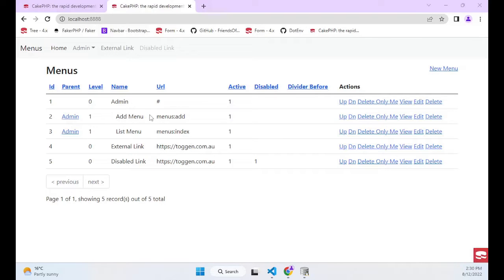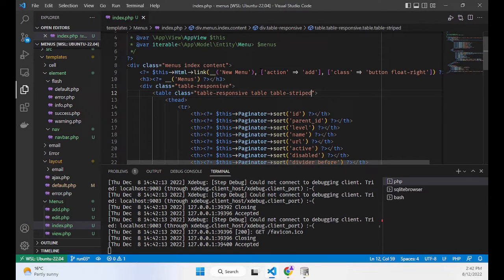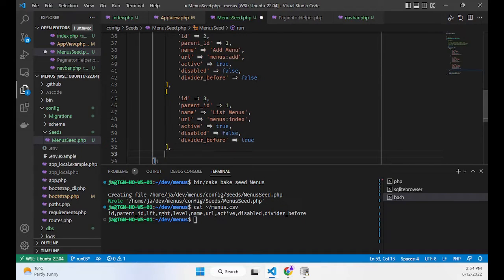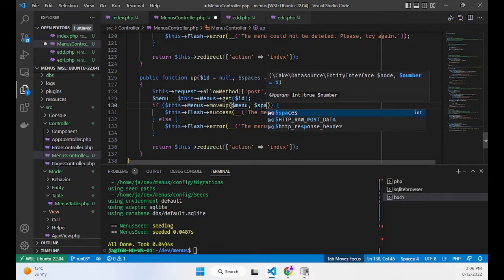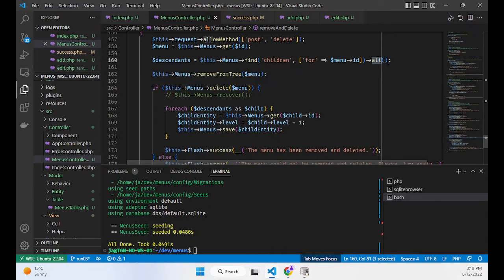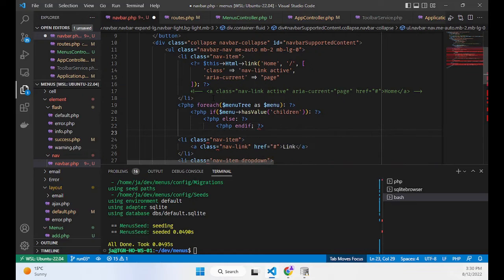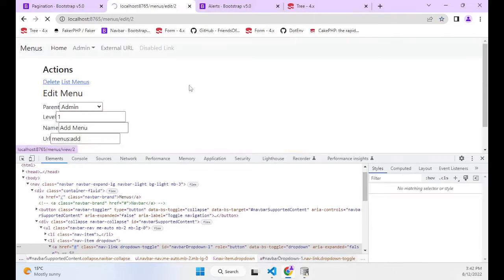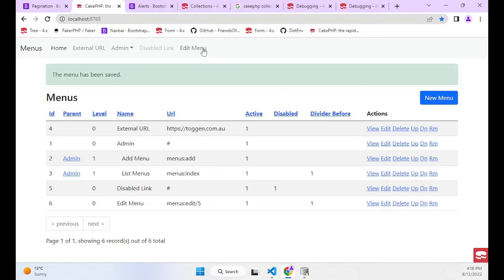CakePHP 4 - Using the Tree Behavior to create a Bootstrap 5 menu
00:00 Intro
01:04 php-dotenv
03:10 Create a migration for a table that supports the Tree behavior
06:47 Fixing a php-dotenv error
08:42 Adding a Bootstrap Navbar, JS and CSS
12:54 Overriding the default PaginatorHelper widget templates
20:08 Creating a Database Seeder that works with the Tree Behavior
27:53 Fixing the "No active transactions" error in the MenuSeed
29:00 Displaying the parent / child relationships in index view and select input lists
30:04 Storing the nesting level of a node in a database field
34:20 Implement Tree Behavior methods: moveUp, moveDown, removeFromTree
40:53 Styling the flash alerts with Bootstrap
42:00 Fixing incorrect level values using either recover or by updating descendants
50:30 Making the Menu Tree available to all  views
53:52 Disabling DebugKit Panels
56:15 CakePHPizing the sample Bootstrap navbar code
01:15:115 Ordering menu items correctly
01:18:30 Using a custom Helper to provide controller:action CakePHP menus